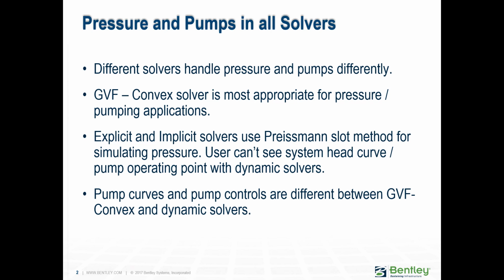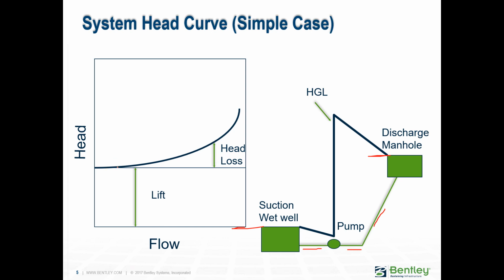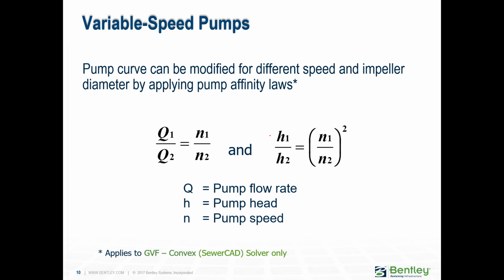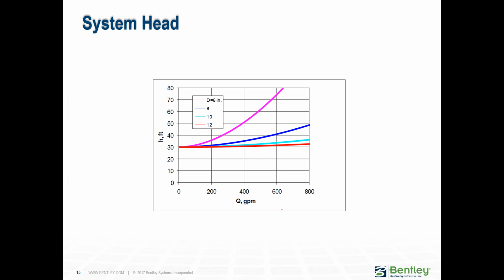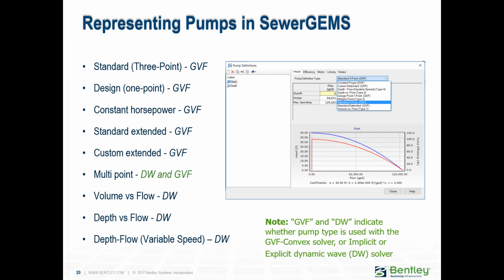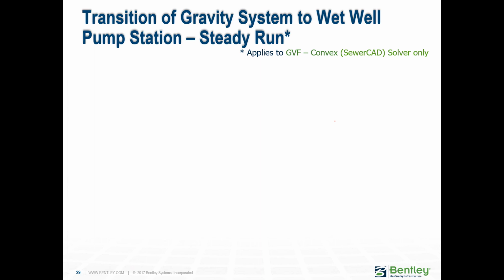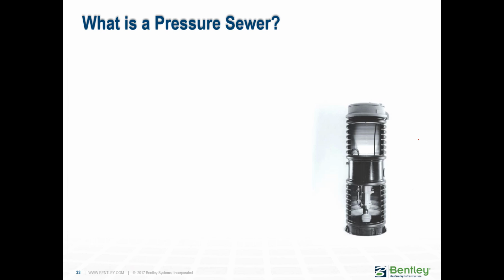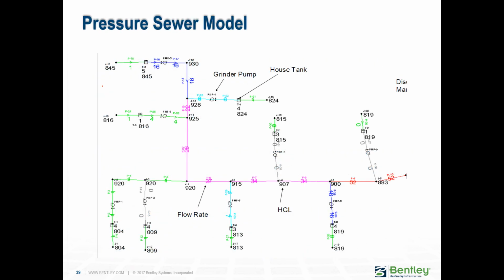SewerGEMS/SewerCAD Fundamentals Part 6: Force Mains and Pumps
This video will discuss the physical properties of Force Mains and Pumps. It will also be discussing applications and how to use pumps in SewerGEMS